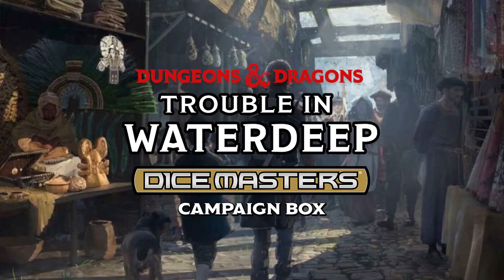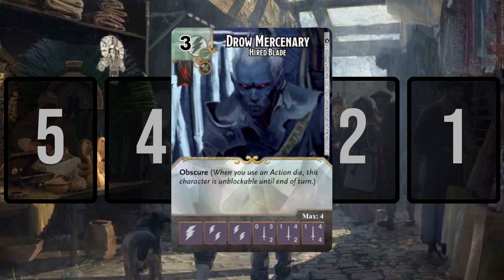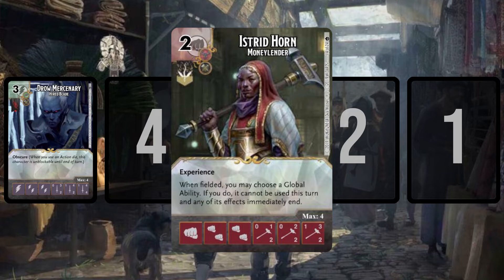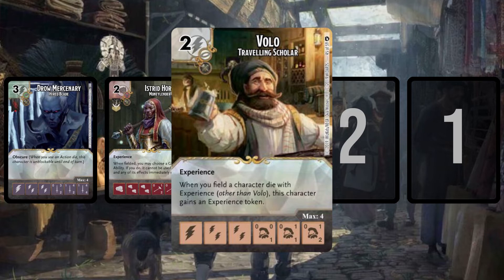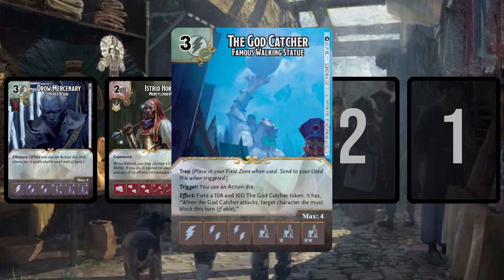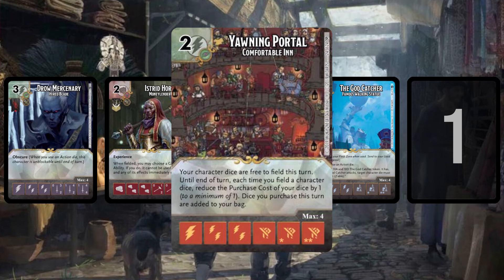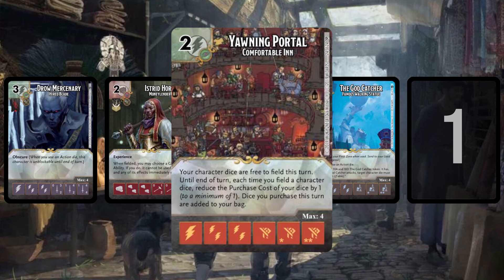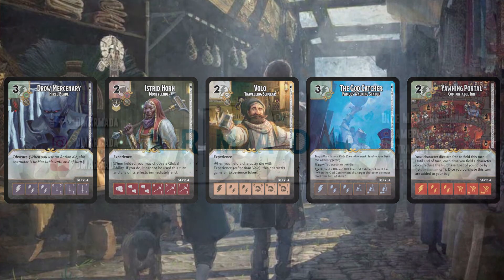My Top 5 Trouble in Waterdeep Cards! | Dice Masters